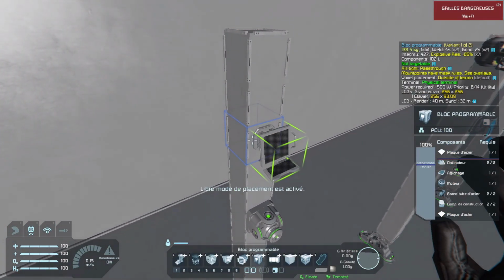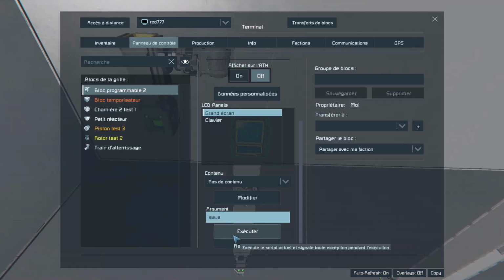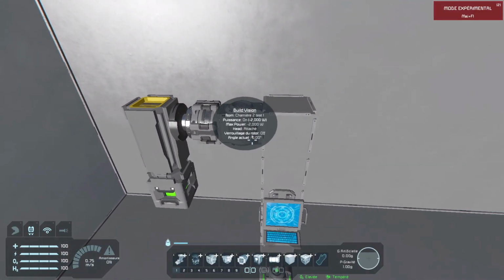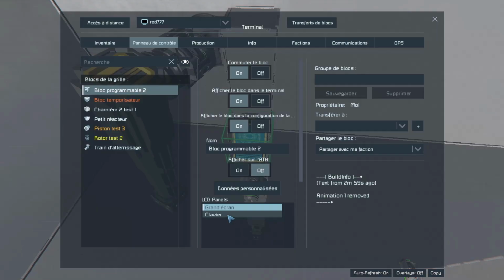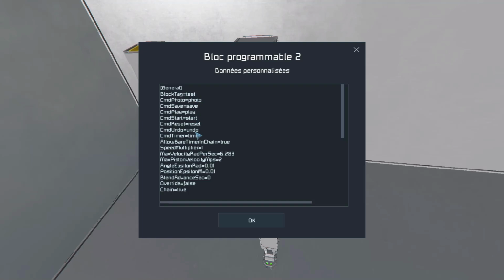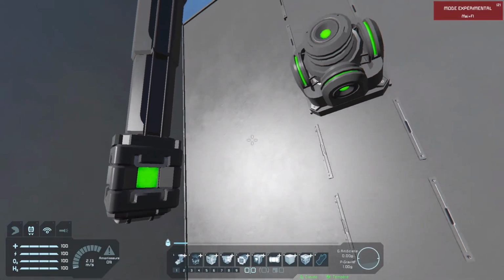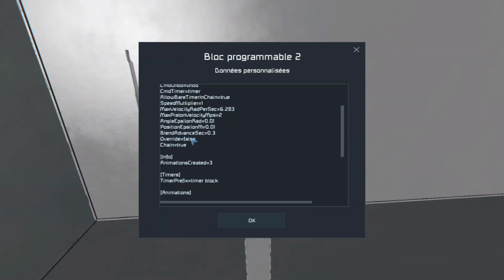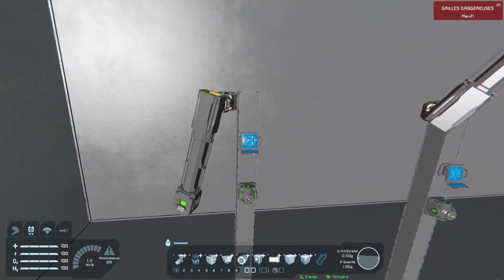animation maker tutorial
link for the script in the coments